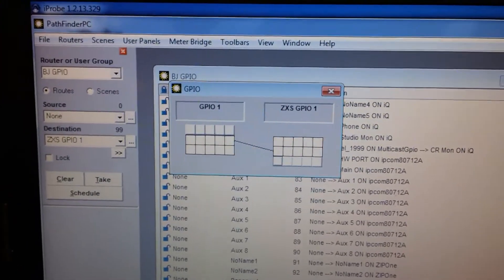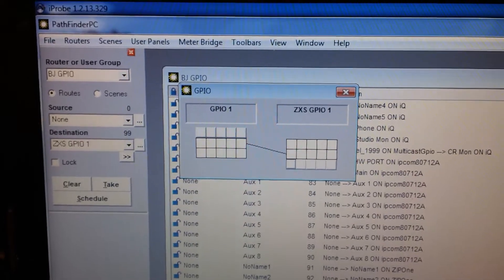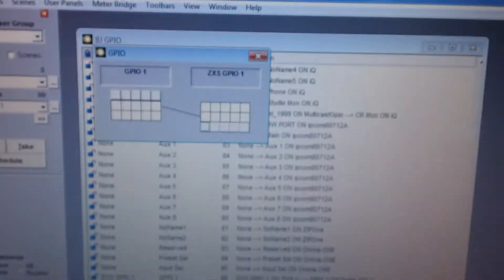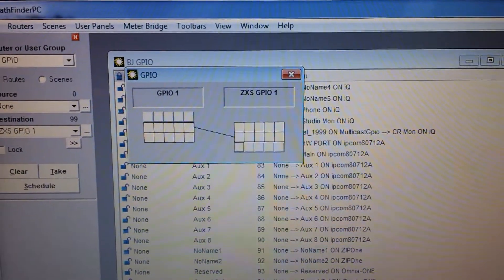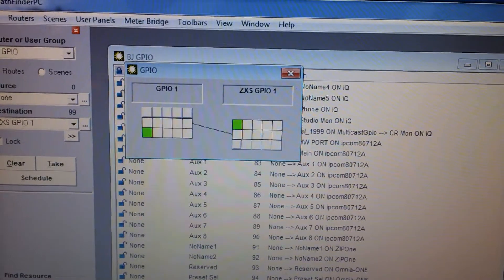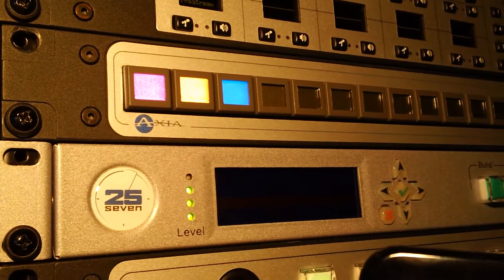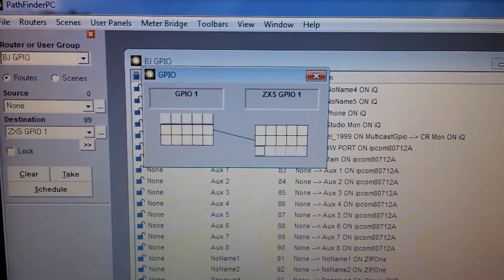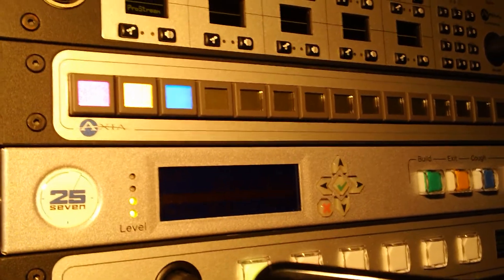Zephyr XStream GPIO to Axia Pathfinder Demo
Telos Alliance Support Engineer and Axia Audio Specialist Bryan Jones provides a demonstration of GPIO via Livewire with the Telos Zephyr XStream. Telos Alliance has led the audio industry’s innovation in Broadcast Audio, Digital Mixing & Mastering, Audio Processors & Compression, Broadcast Mixing Consoles, Audio Interfaces, AoIP & VoIP for over three decades. The Telos Alliance family of products include Telos® Systems, Omnia® Audio, Axia® Audio, Linear Acoustic®, 25-Seven® Systems, Minnetonka™ Audio and Jünger Audio. Covering all ranges of Audio Applications for Radio & Television from Telos Infinity IP Intercom Systems,  Jünger Audio AIXpressor Audio Processor, Omnia 11 Radio Processors, Axia Networked Quasar Broadcast Mixing Consoles and Linear Acoustic AMS Audio Quality Loudness Monitoring and 25-Seven TVC-15 Watermark Analyzer & Monitor. Telos Alliance offers audio solutions for any and every Radio, Television, Live Events, Podcast & Live Streaming Studio With Telos Alliance “Broadcast Without Limits.”

Routers & Monitors
Codecs & Transceivers
Stream Encoders & Processors
Radio Processors
IP Intercom
Audio Interfaces
Audio Delays
Watermark